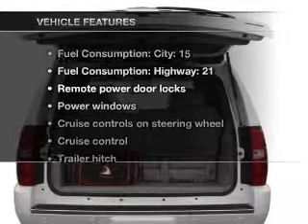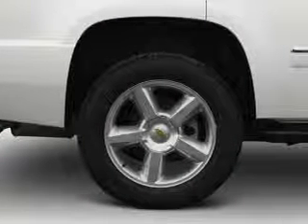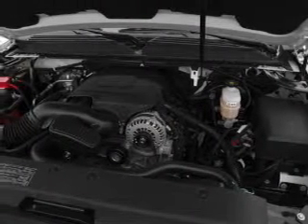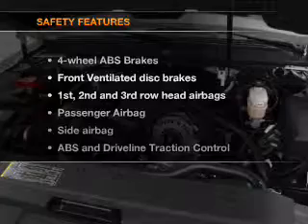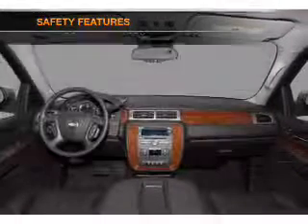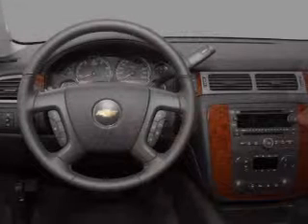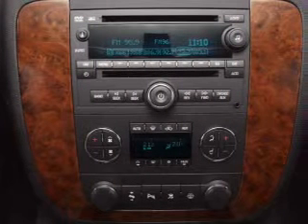2012 Chevrolet Tahoe - Chandler AZ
Year: 2012
Make: Chevrolet
Model: Tahoe
Trim: LS
Engine: 5.3 liter 8 cylinder 16 valve
Transmission: 6-Speed Automatic
Color: Crystal Red Tintcoat
Mileage:
Address:
1150 N. 54th St